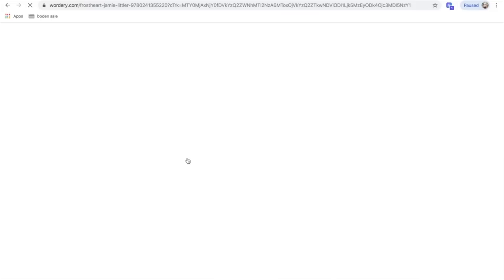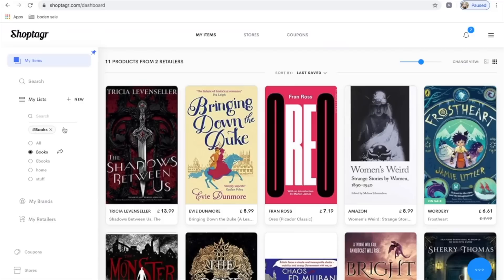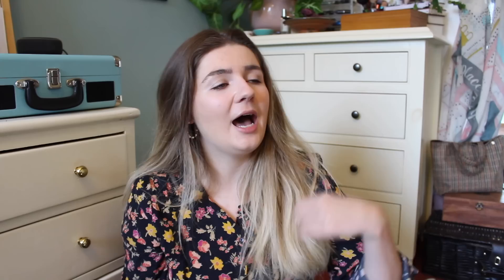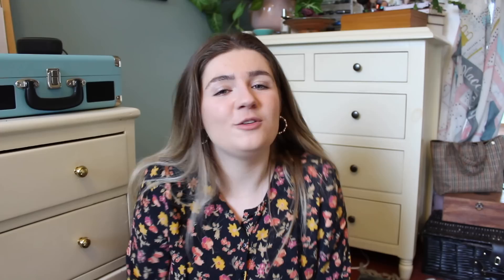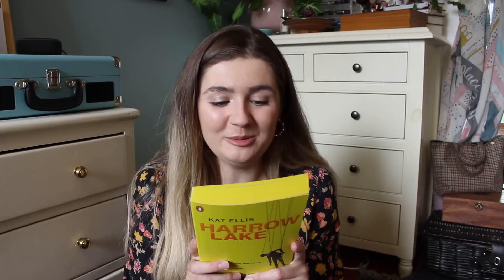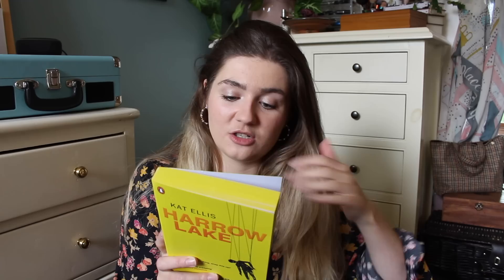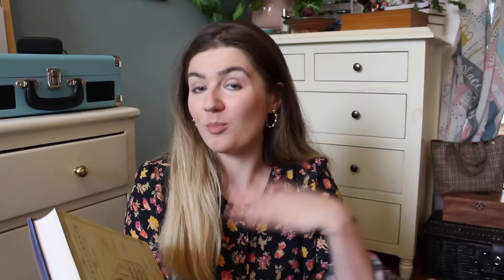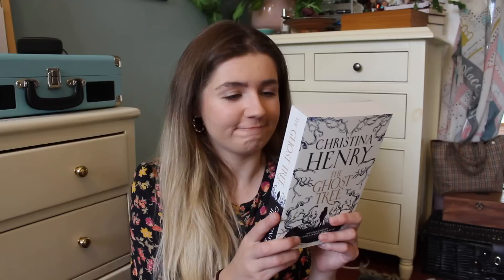Big Ol' October Book Haul 📚 ad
And thank you Emelie for the incredibly kind gift ❤️.

The Books

Death in Her Hands

The Mythic Dream

The Turn of the Key

Eight Pieces of Silva

Harrow Lake

A Song of Wrath and Ruin

City of Brass

To Sleep in a Sea of Stars

A Deadly Education

A Fatal Thing Happened on the Way to the Forum

Blueblood

Duckling

The Ghost Tree

Three Rival Sisters

The Woman of the Wolf

Mrs Death Misses Death

Kingdom of the Wicked

The Once and Future Queen

Essex Girls

Where else can you find me?
Bookish Wishlist

I am currently using a Canon 700d camera with the kit lens to film my videos linked
I also use a 183cm Super Strong Tripod linked
And when filming at night or in low light PhotoSel soft box lights, which are linked